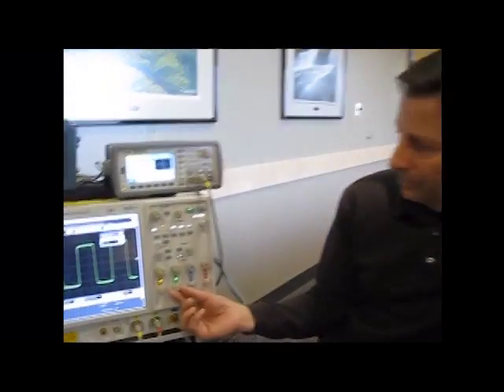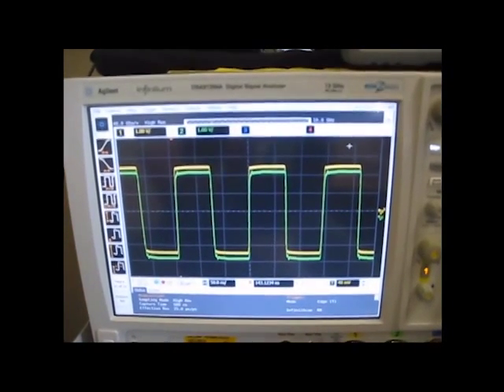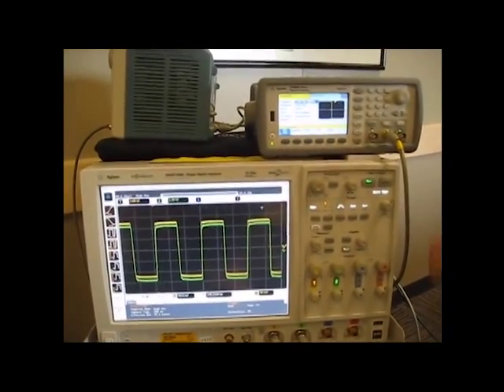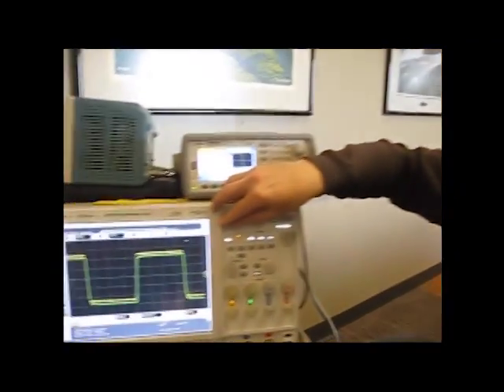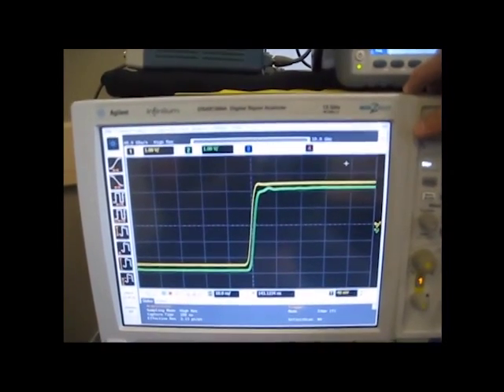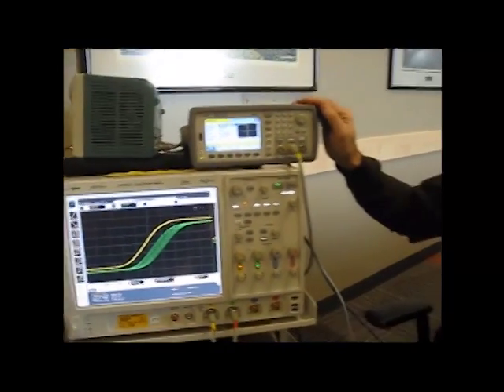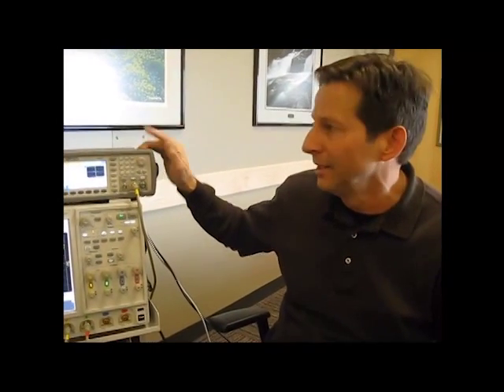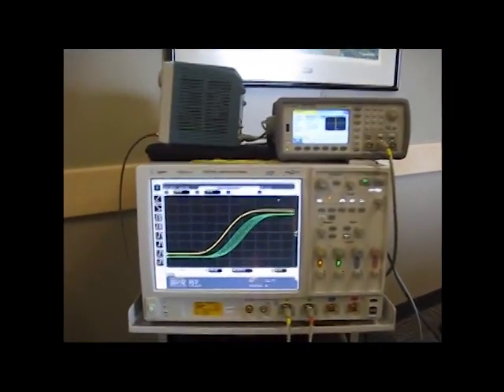Waveform Generator Jitter Comparison: Trueform vs. DDS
Trueform vs. DDS waveform generation jitter comparison
You can see with an oscilloscope the large jitter difference between a Trueform 33600A Series waveform generator and a DDS based function generator. 33600A Trueform waveform generators have less than 1ps of jitter compared to a similar priced DDS generator in it's class.